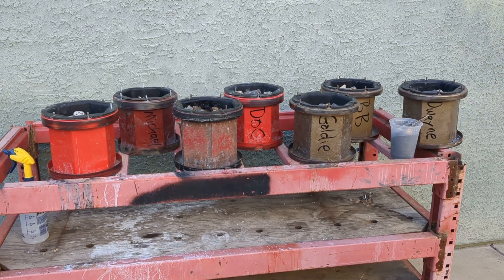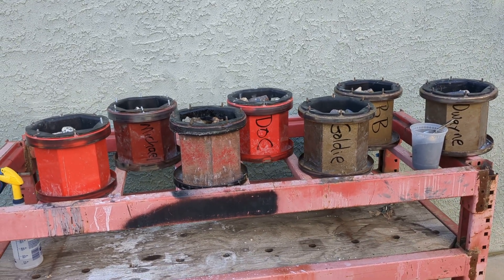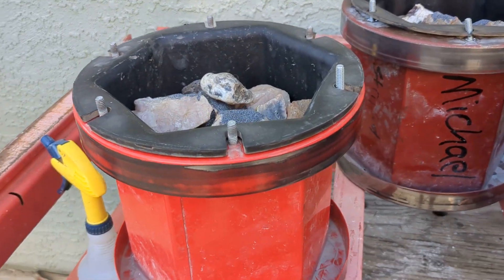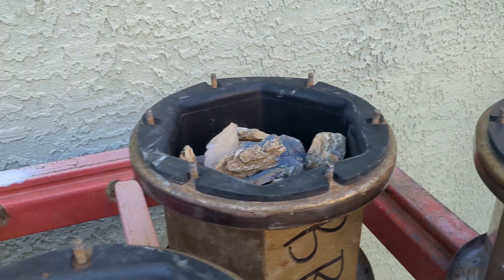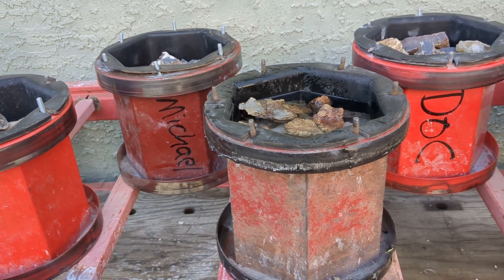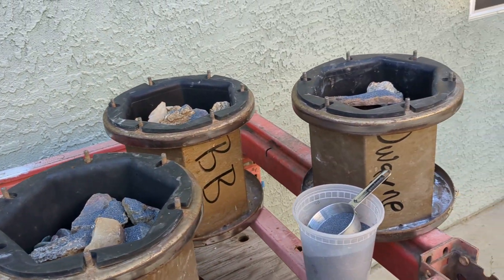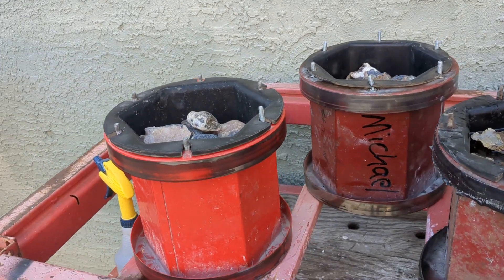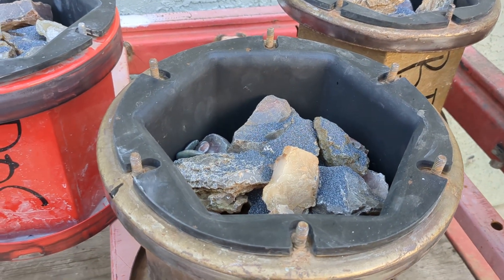Scott Kirchner tumbling presentation video 3